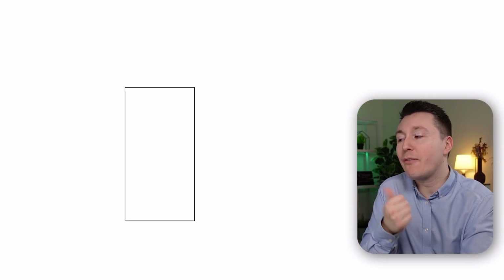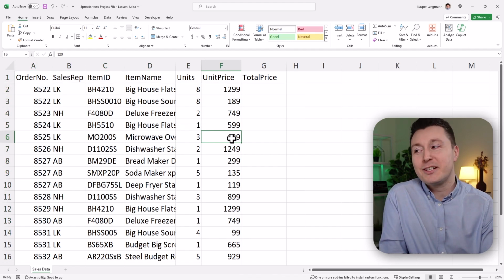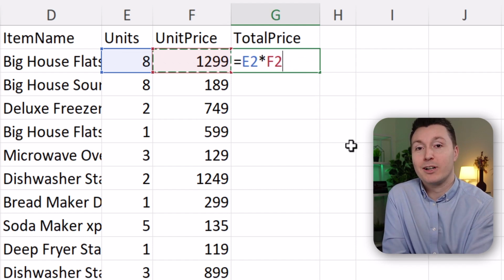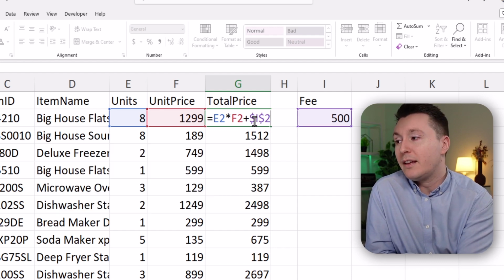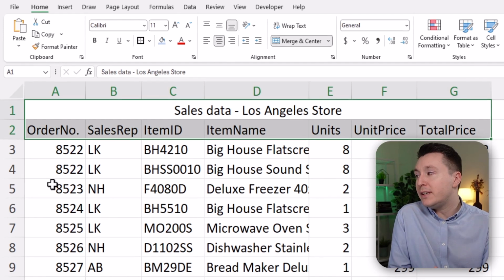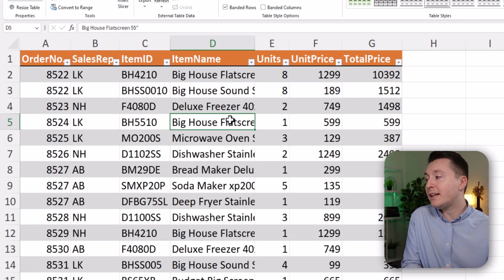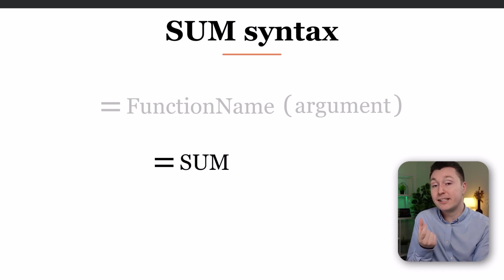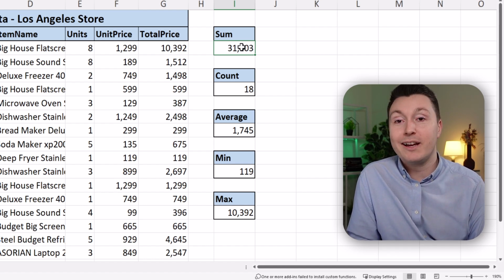Beginner Excel Course: Efficient Tutorial with Assignments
All you need to know about formulas, references, formatting, and functions to get up and running with Excel in less than 30 minutes.

🕒 TIMESTAMPS
0:00 What you learn
0:32 The basics of Excel
1:26 Formulas
4:36 References
8:20 Absolute references
11:03 Formatting
16:15 Format as table
18:08 The basics of functions
20:20 The SUM function
21:51 How to use ALL simple functions